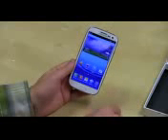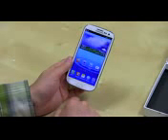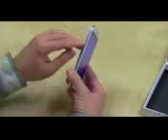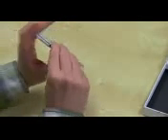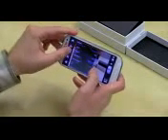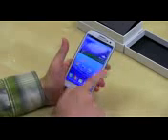Samsung Galaxy S III Unboxing!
Check this out Samsung Galaxy S III Unboxing! Samsung Galaxy S III Unboxing!

By Junes end, Samsungs Galaxy S III will be everywhere — Verizon, T-Mobile, Sprint, ATT and U.S. Cellular. Without a doubt, this is one of the biggest releases of the year, with some pretty high expectations. Not only is it going up against competition like the HTC One X, but Samsung will be expecting the S III to outdo its predecessor, the Galaxy S II, which has sold over 28 million units worldwide to date. Continue reading:

For more tech goodness, check us out at: /

Check Us Out on Google+:

Inside My Mind: Samsung Galaxy S III Unboxing! Galaxy S 3, Galaxy S III, 'Samsung, Galaxy, III, Samsung Galaxy S 3Galaxy S 3, Galaxy S III review, review, Samsung Galaxy S 3 review, Galaxy S 3 unboxing, G... Samsung Galaxy S III Unboxing!